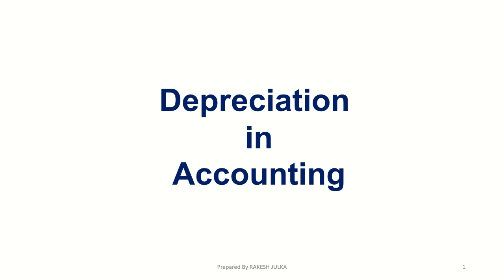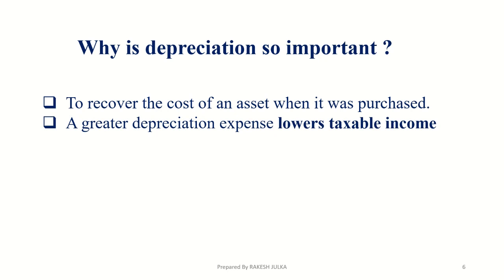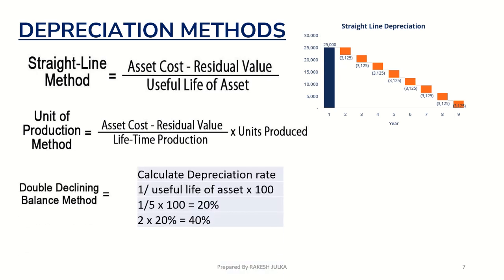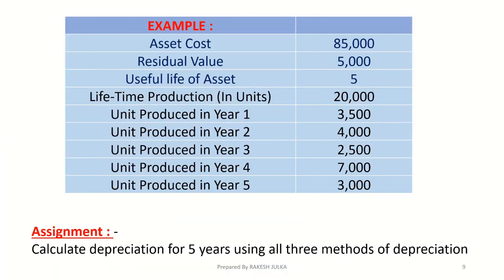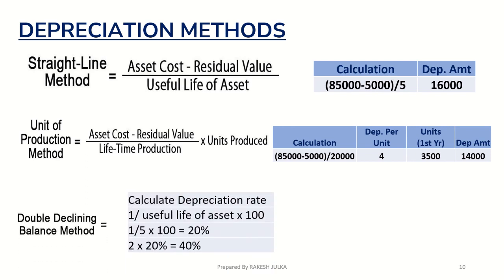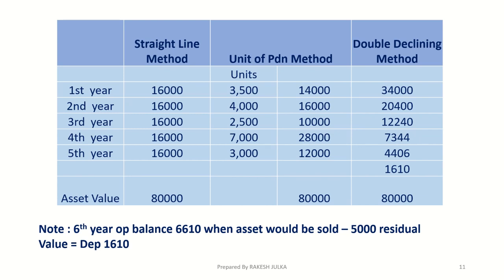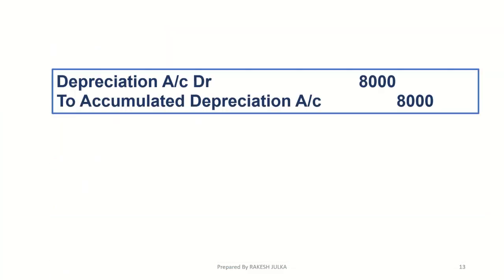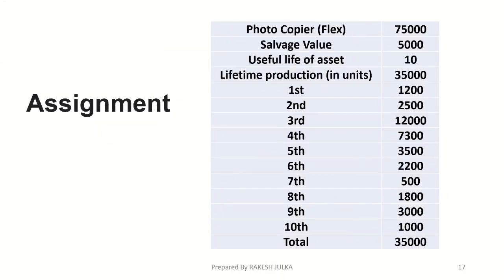Depreciation and Its Methods with Example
Depreciation and Its Methods with Example. Straight line method, Unit of Production Method and Double declining balance method used in financial accounting.